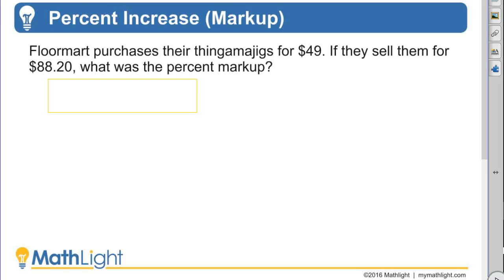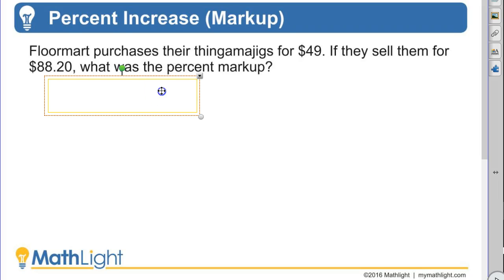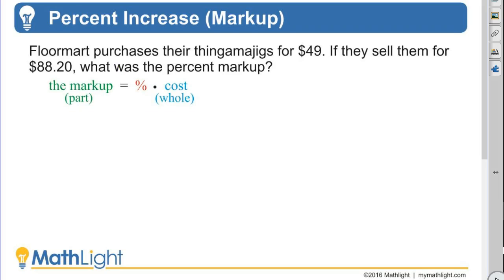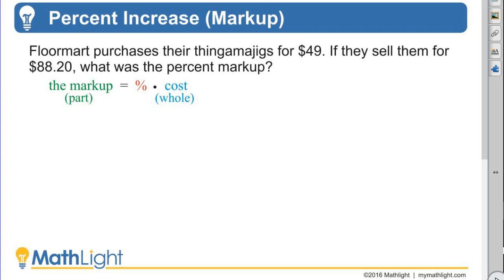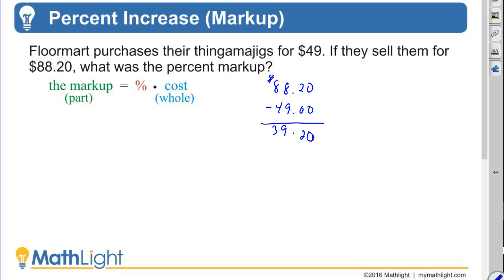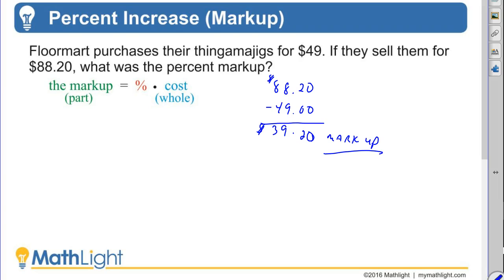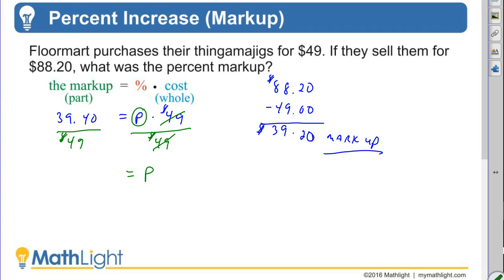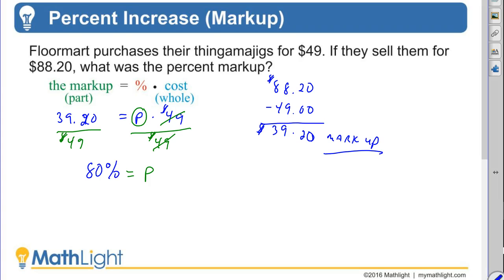Pre-Algebra Chapter 7 Quick Review: Percent Increase (Markup) by Rick Scarfi